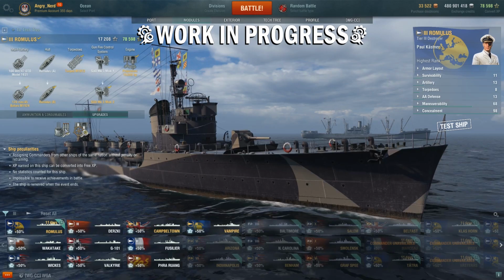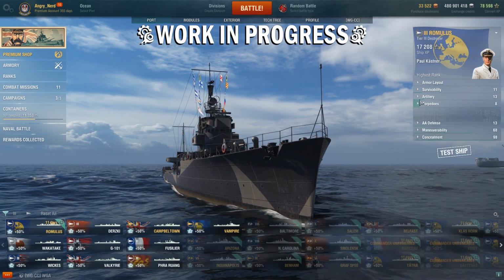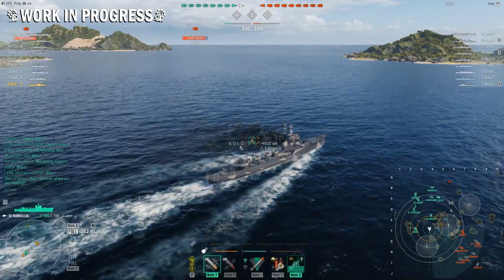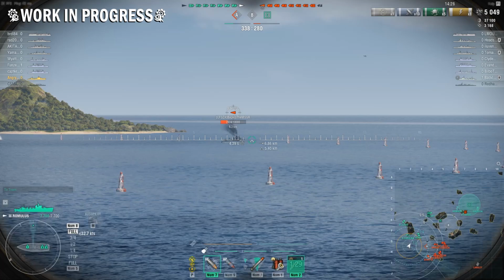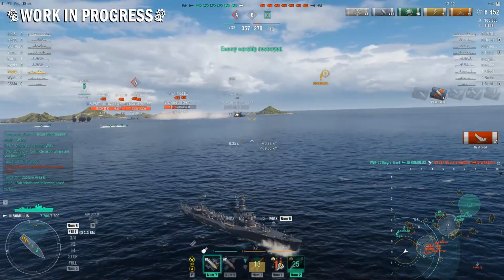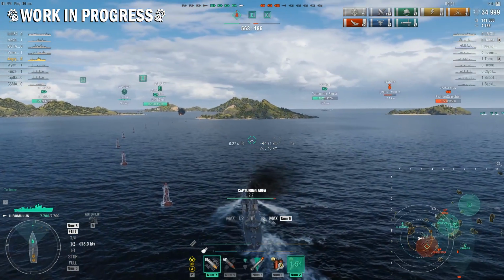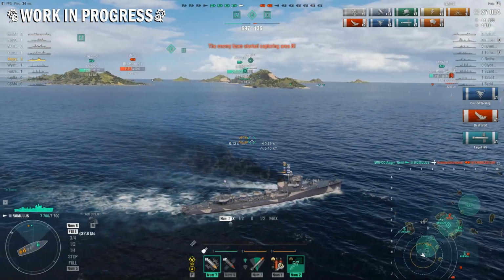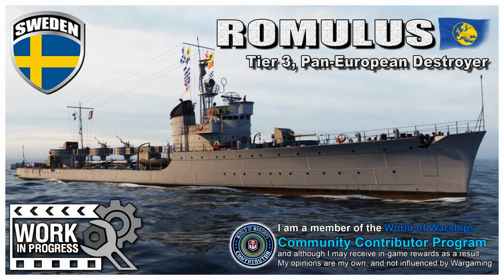World of Warships: ROMULUS, “WIP”, Pan-European, Tier-3 Destroyer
In this World of Warships video, I set sail in the ROMULUS, “WIP”, Pan-European, Tier-3  Destroyer. Gameplay starts at the 7:00 minute mark on the video timeline.
If you are here for expert gameplay or tips on how to be a better World of Warships player, YOU ARE IN THE WRONG PLACE!  I am an average to below average player, making mistakes, stumbling along just like most players.  These videos are NOT average games for me, they are, for the most part my best games, mistakes and all.  I hope you enjoy them.
Fellow Tubers , I could really use your help in growing this channel. It takes hours for me to record, edit, render, & upload these videos, but only a second for you to hit that “Like” or “Subscribe” button, so if you Liked the Video, Please “Like it” and “Subscribe”, it will help my videos get recommended to other viewers.